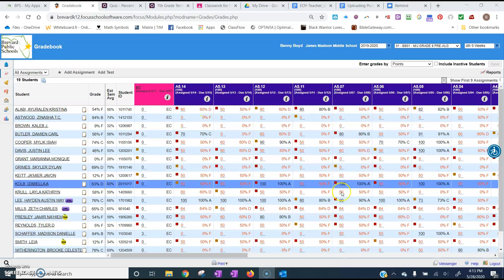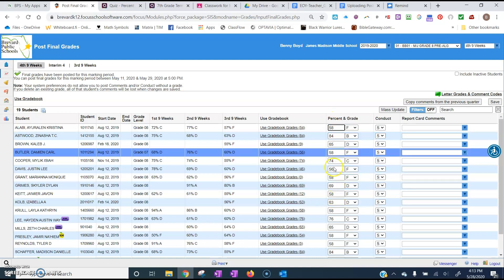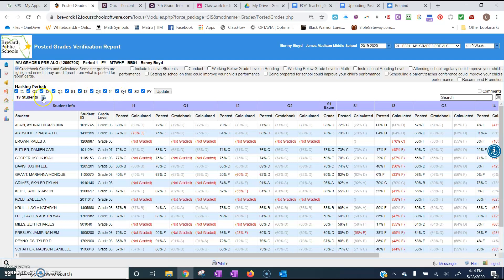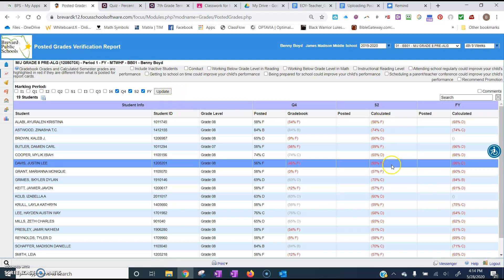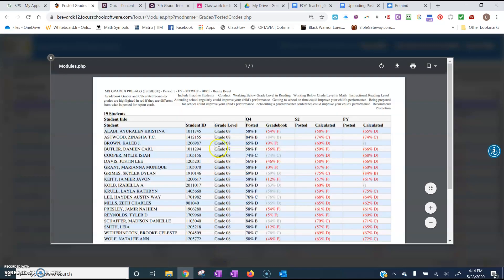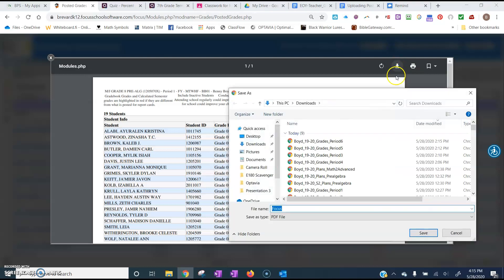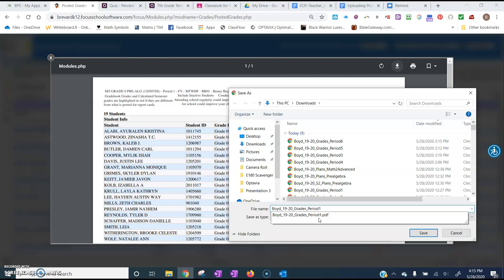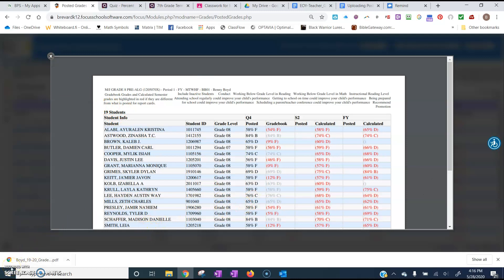Focus - Saving the Verification Reports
In this video, I demonstrate how to save the Posted Grades Verification Report as a pdf file.